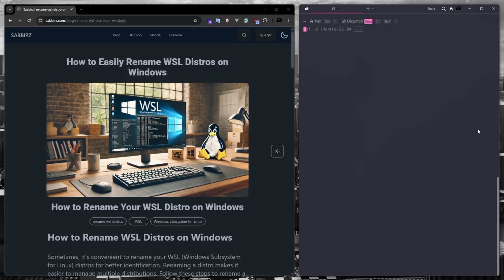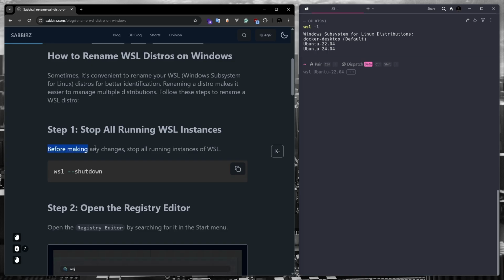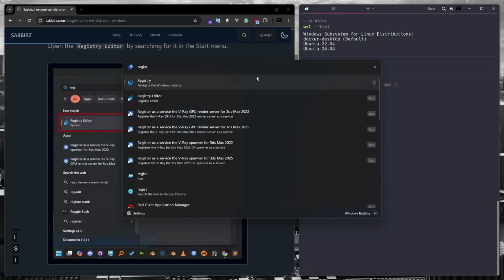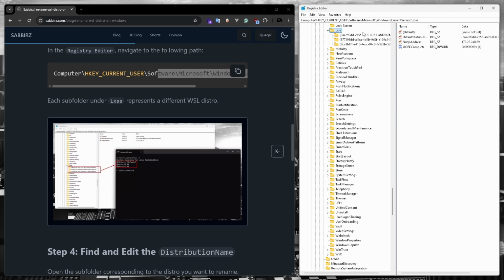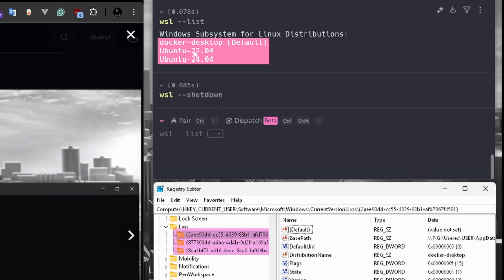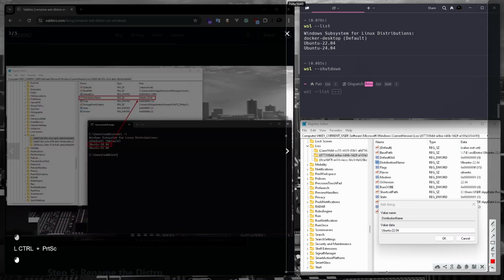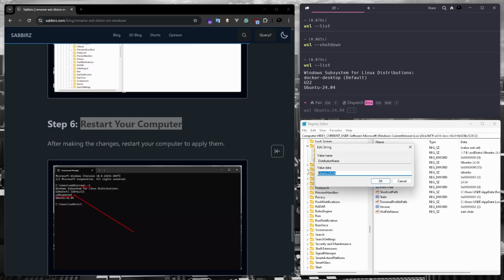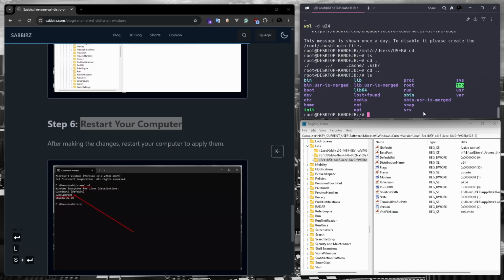How to Rename WSL Distros via Registry Editor (Step-by-Step Tutorial)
In this tutorial, you'll learn how to **rename your WSL (Windows Subsystem for Linux) distributions** using the Windows Registry Editor. We'll walk through listing existing distros, safely shutting them down, editing their names in the registry, and remounting to verify everything works. If you're managing multiple distros or want a cleaner setup, this step-by-step guide is perfect for you.

Timestamps:
00:00 - Intro
00:14 - List all existing WSL distros
00:47 - Shutdown all WSL distros
01:24 - Open Windows Registry Editor
02:40 - Change the distro name
04:15 - Check if the rename is successful
04:32 - Repeat steps for 3rd distro
05:02 - Mount and verify
05:25 - Outro and links